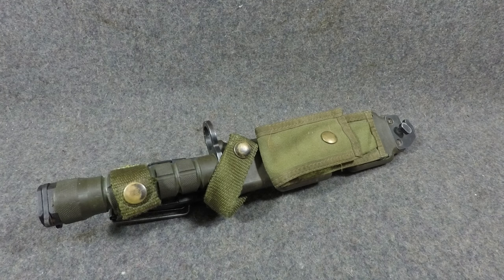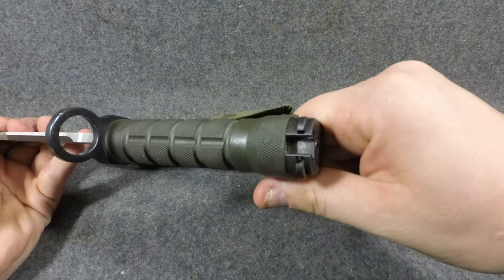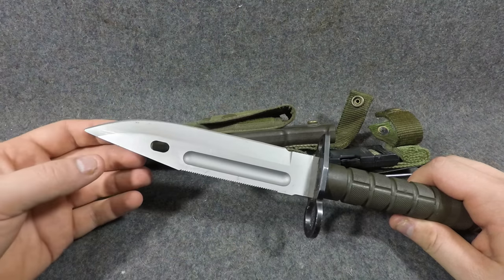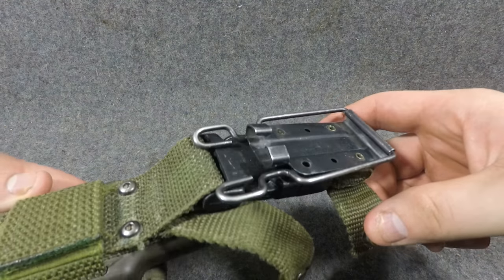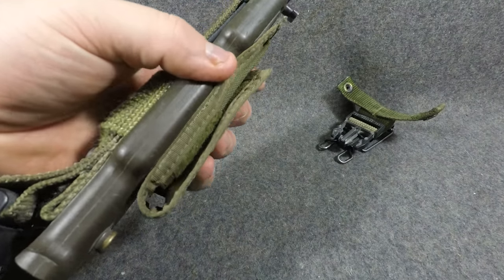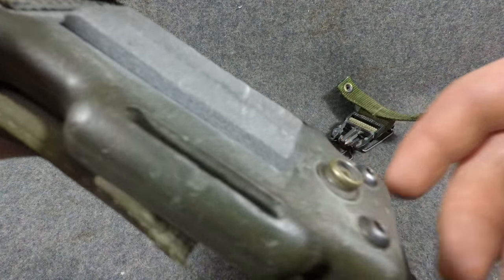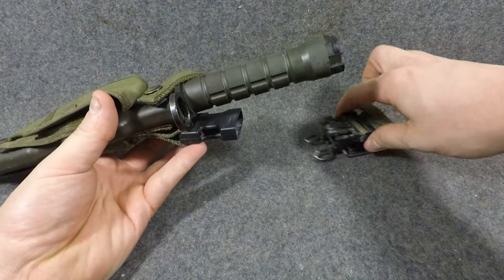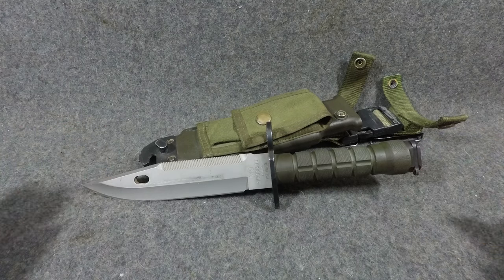Bayonets of the World: U.S. M9 Bayonet